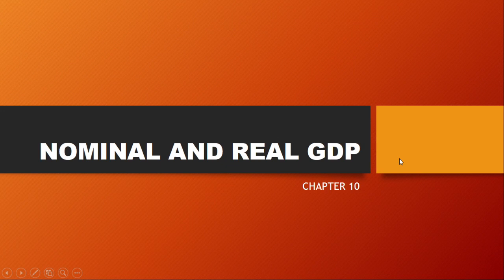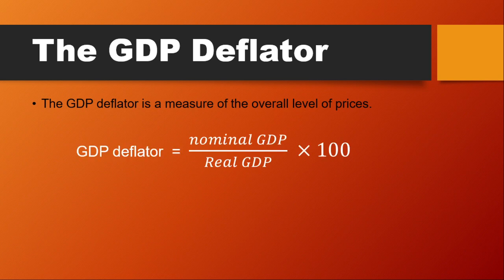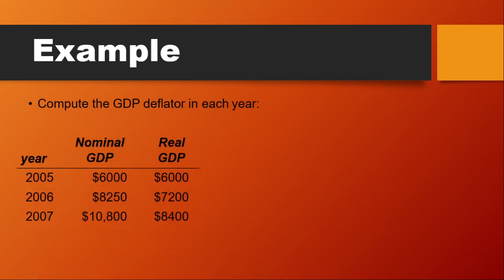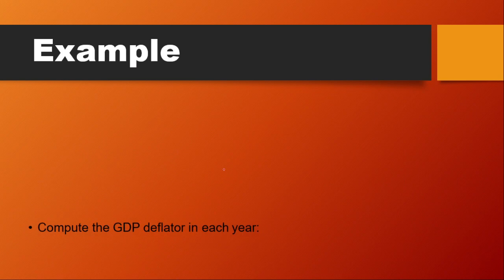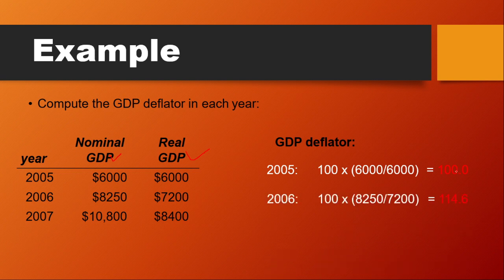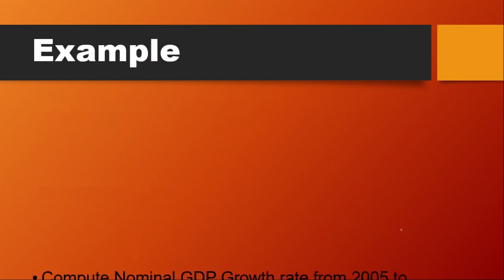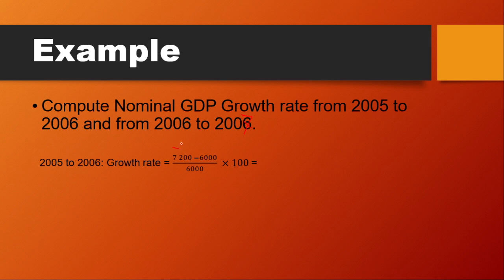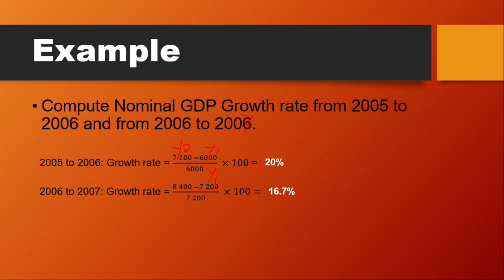What is the difference between Real and nominal GDP?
This video explains the difference between nominal and real GDP as well as how to calculate Real and nominal GDP.